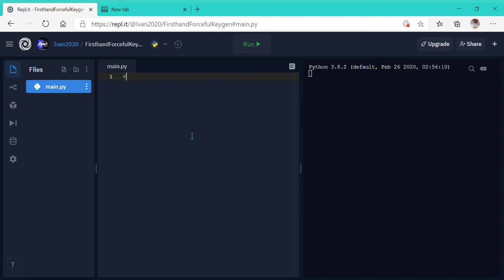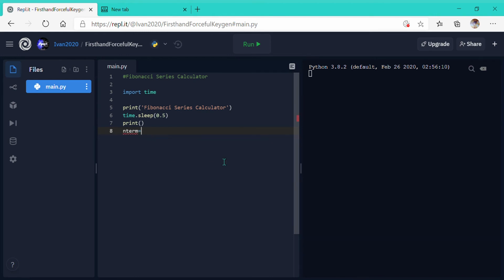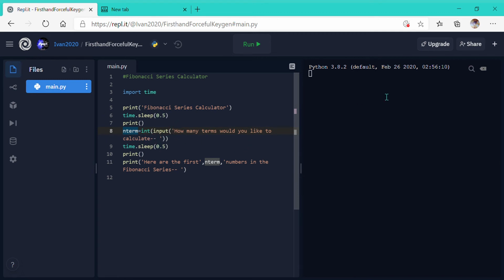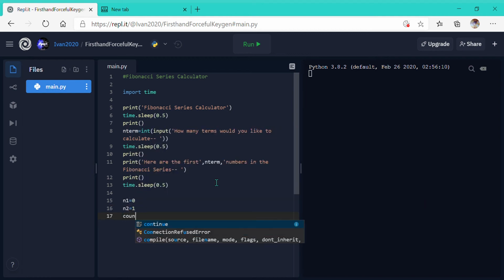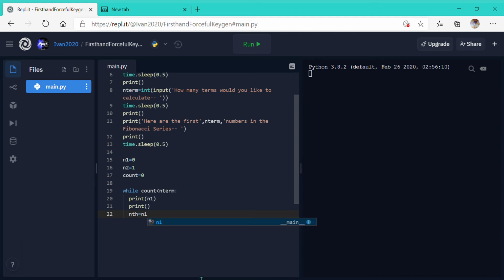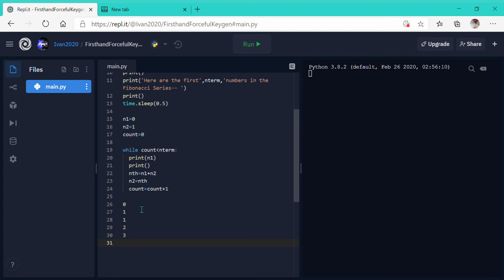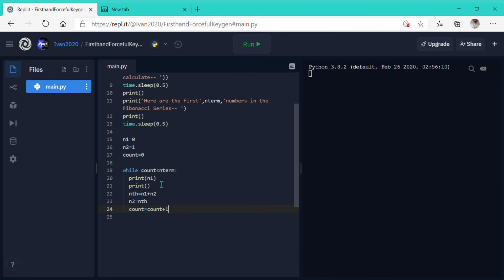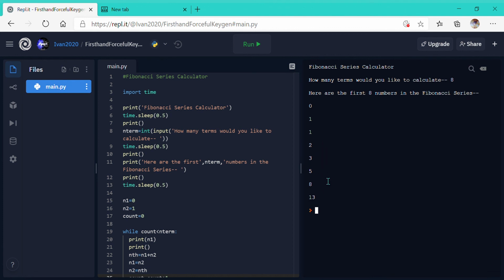Python Fibonacci Series Calculator